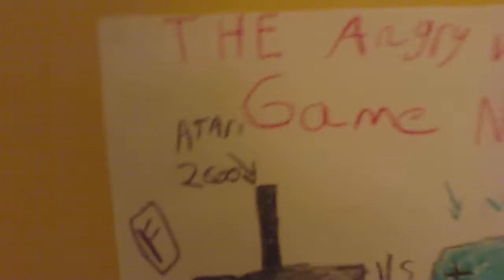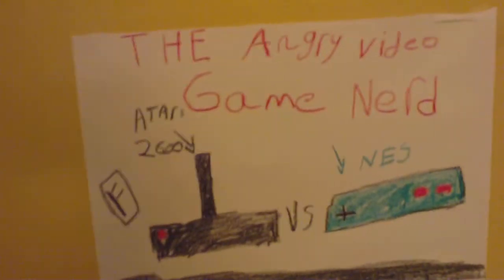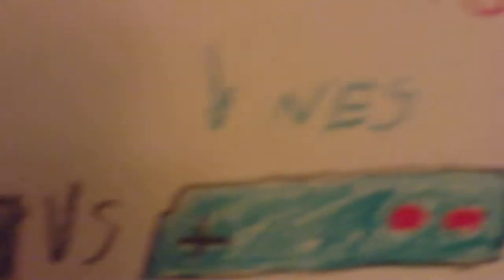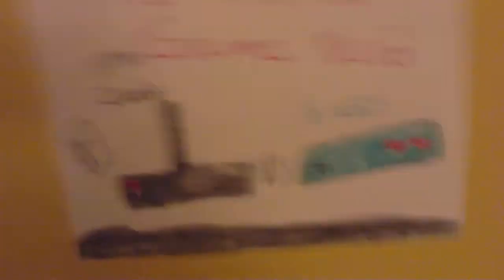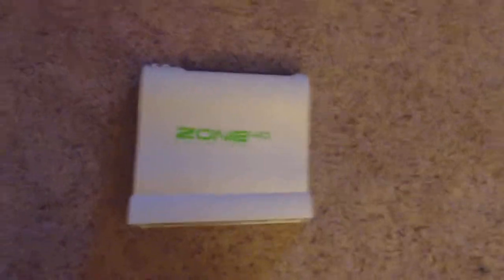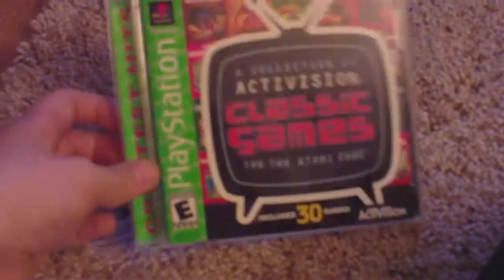My Video Game Room